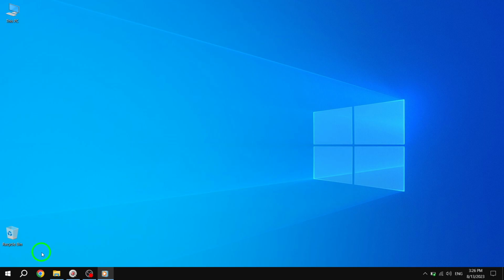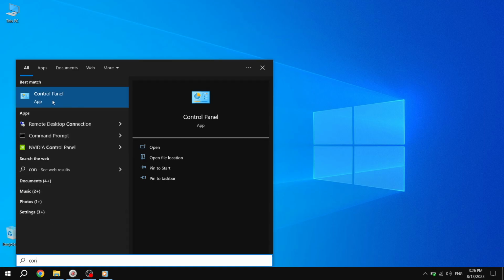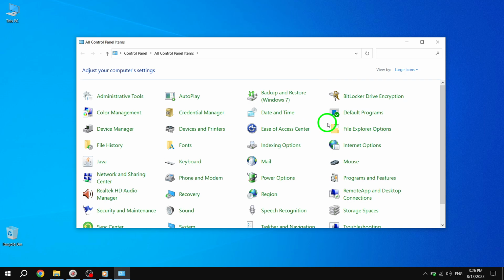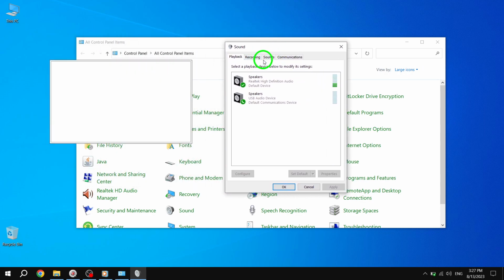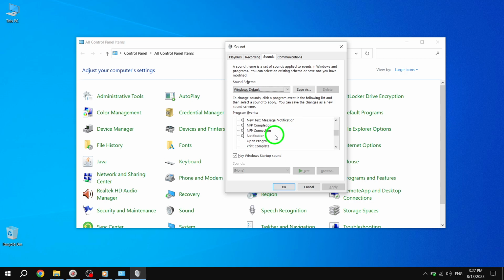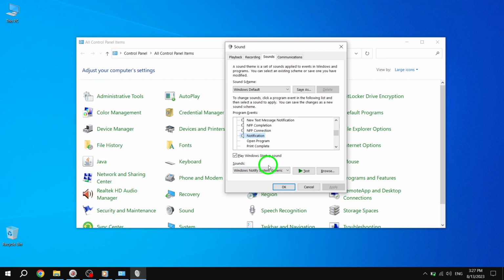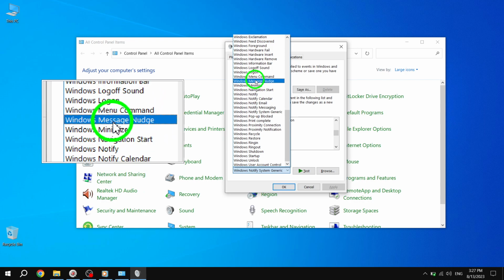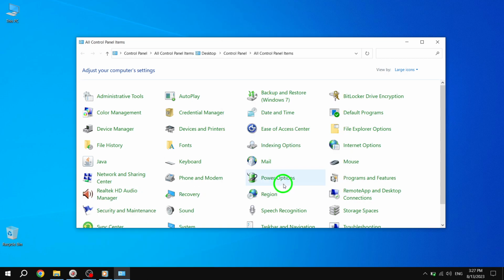How to Change Notifications Sound in Windows 10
Learn how to change the notifications sound in Windows 10 with our step-by-step tutorial. Follow these simple steps to customize your system sounds and stay informed:

1. Press start.
2. Search for Control Panel. (make sure that view by is set to large icons).
3. Click on Sound.
4. Select sounds tab.
5. Click on notifications under Windows events.
6. Select desired sound under label Sounds.
7. Press OK.

Customizing the notifications sound allows you to personalize your Windows 10 experience and be alerted in a way that suits your preferences. Follow along with our tutorial to easily make these changes on your computer.